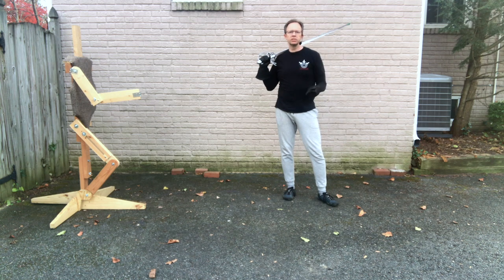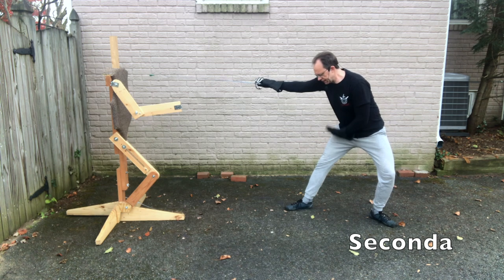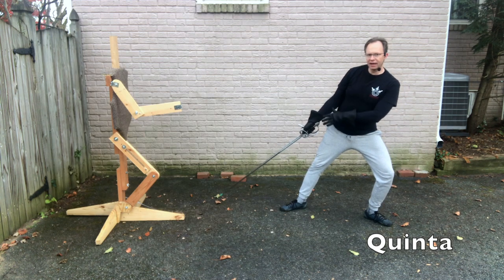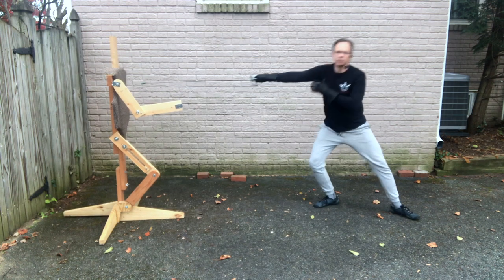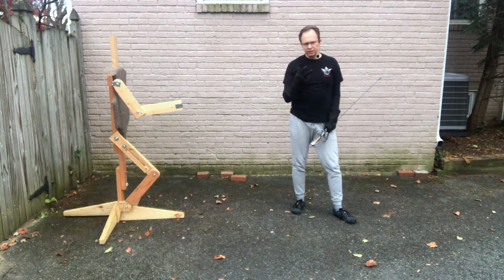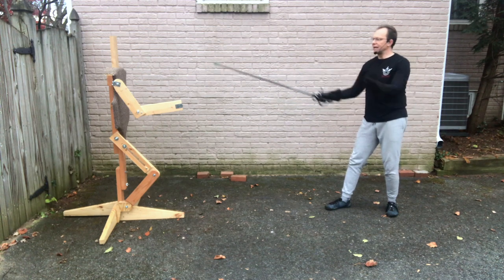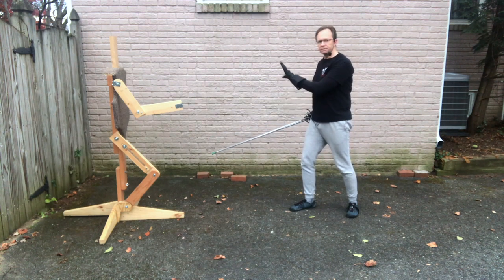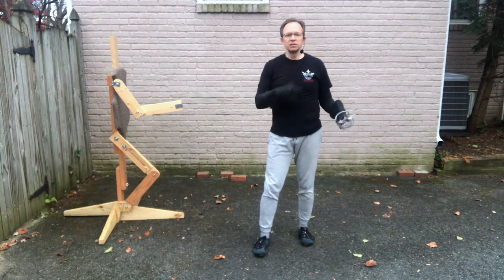The Lunge - Part 1 (Updated)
Video 1 of 4:
In this video, I review the postures and mechanics that make up the core parts of the lunge, as taught by my school - the Tattershall School of Defense (Tattershall.org) - and highlight some parts you will want to work on when practicing the renaissance/rapier lunge.